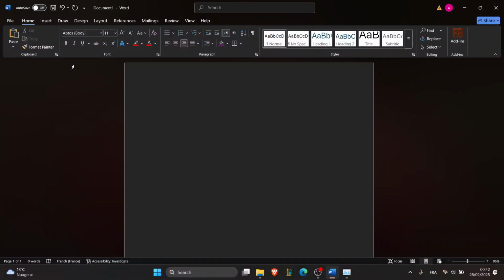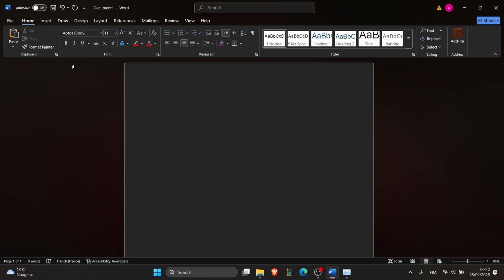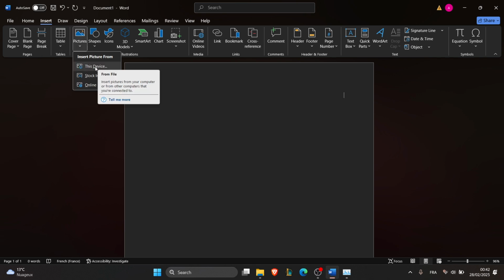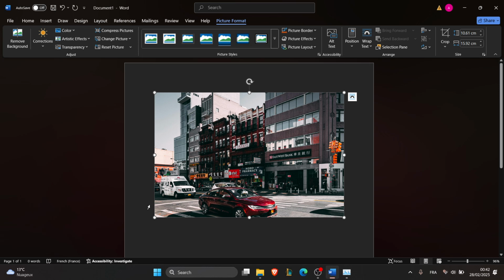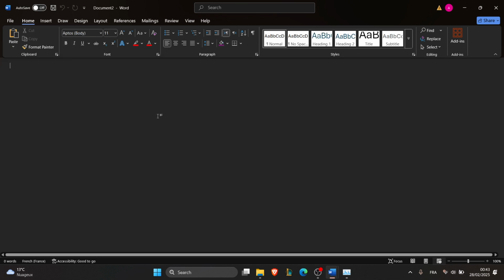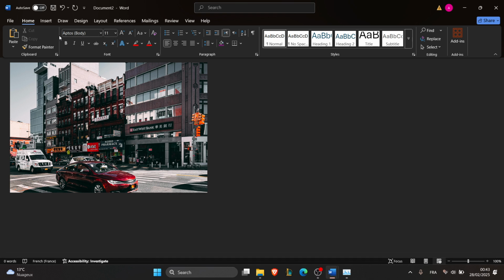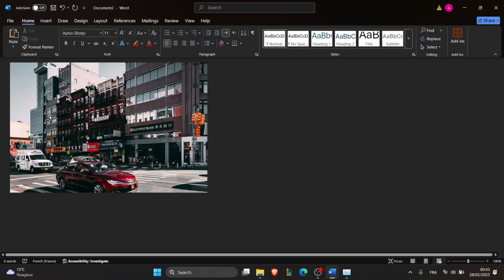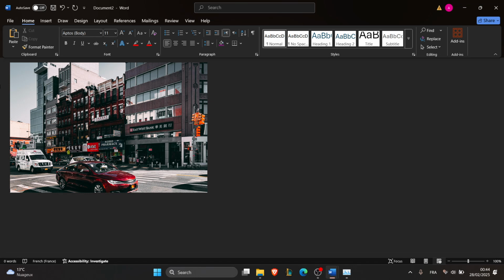How To Convert JPG To Microsoft Word Document Tutorial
Today we talk about convert jpg to microsoft word document,image to text,image to word,image to text converter,convert image to text in ms word